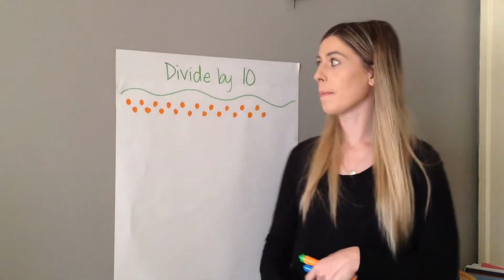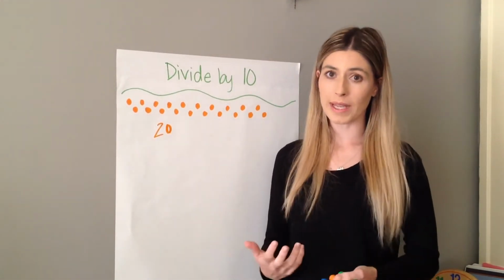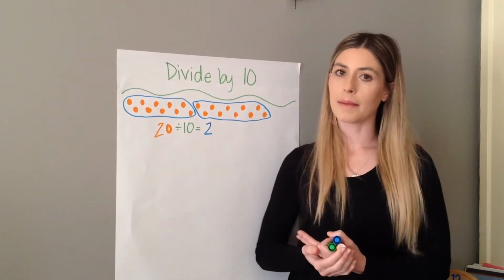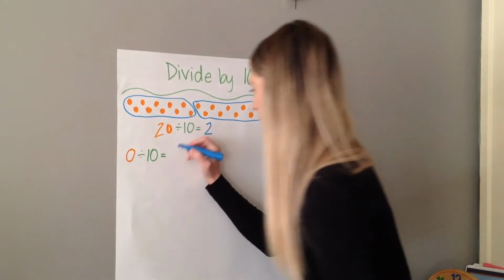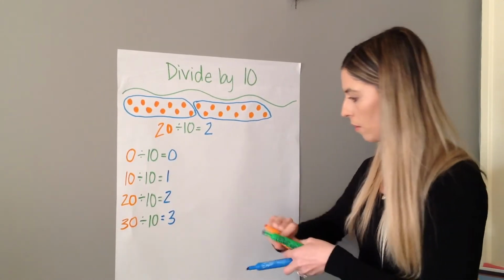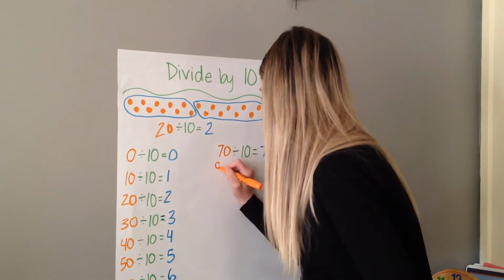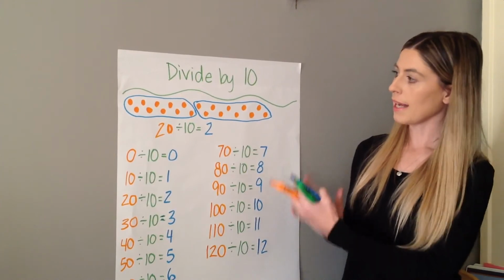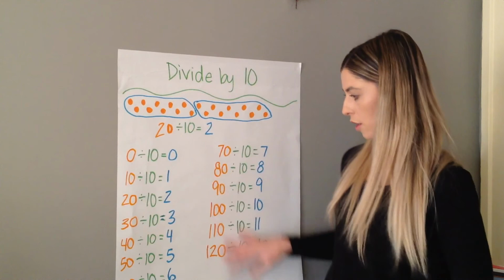Arithmetic - p. 223-224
Learn how to Divide by 10 with me.